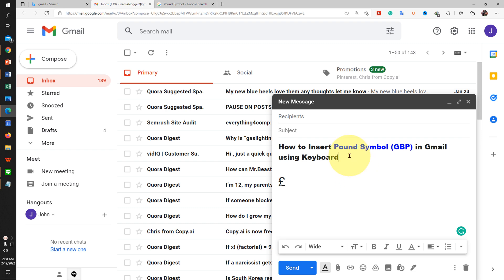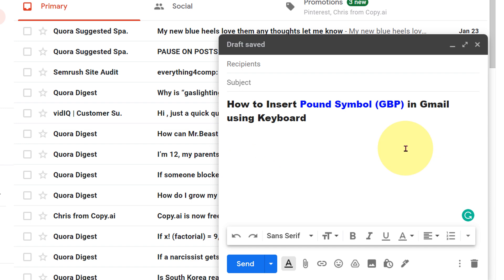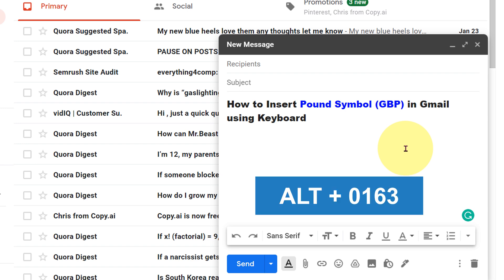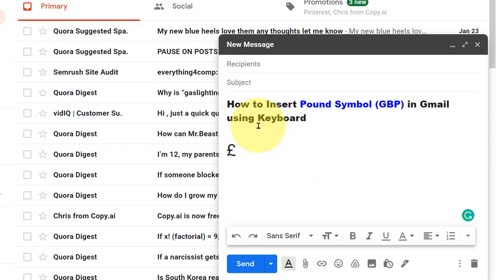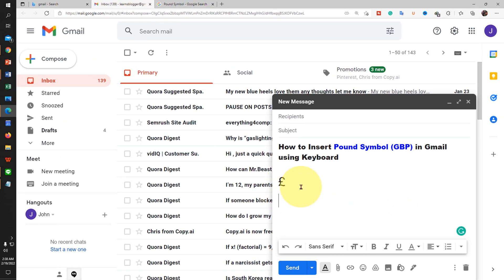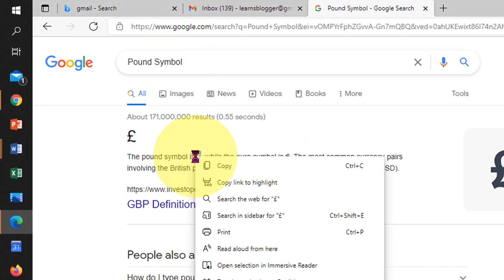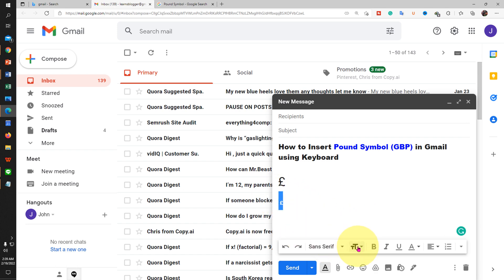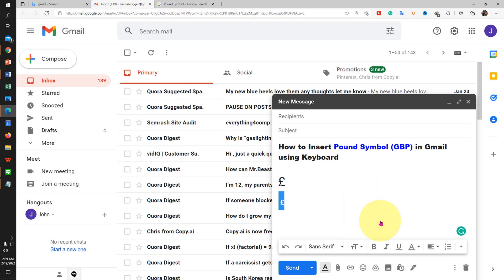How to Insert Pound Symbol in Gmail - [ £ ]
Watch in this video How to Insert Pound Symbol in Gmail email using keyboard shortcut.  First, hold the ALT key and then press 0163 in succession, one key after the other and release the ALT key to get the currency GBP symbol in Gmail